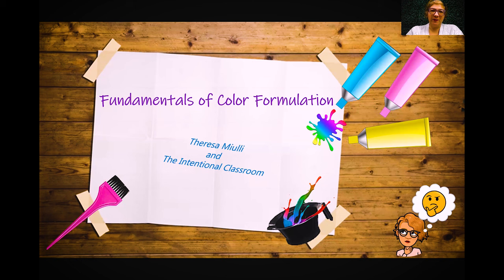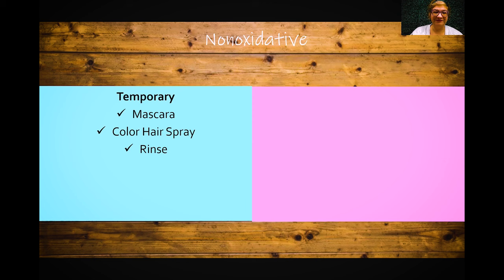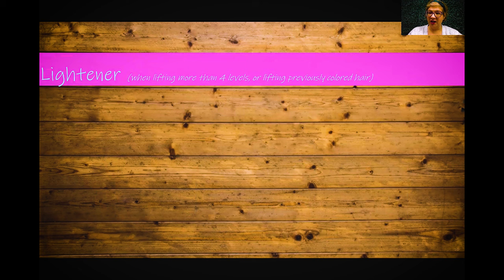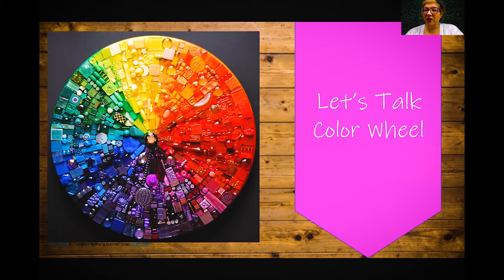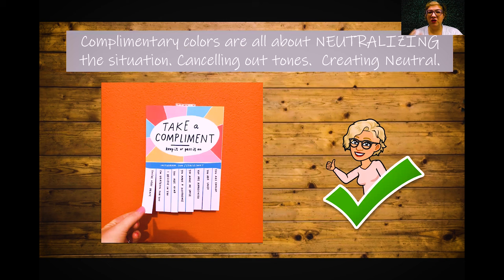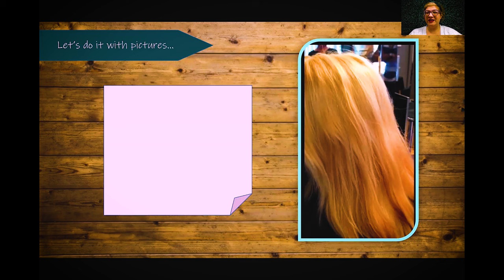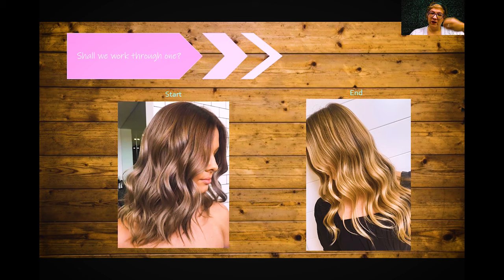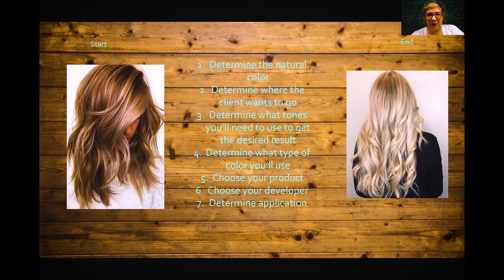Fundamentals of Color Formulation Tutorial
New to the world of Cosmetology?  Maybe you've been in it awhile and just need a refresher.  This dive into Haircolor formulation provides you all of the fundamentals you need to begin to grasp why we choose what colors, for what hair.  Color formulation is a hard concept to grasp!  Start here and you will be on your way to salon success!